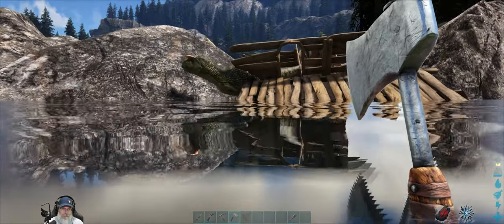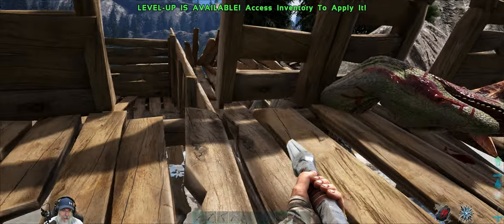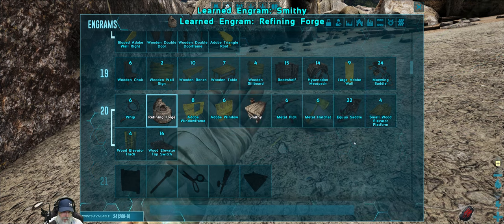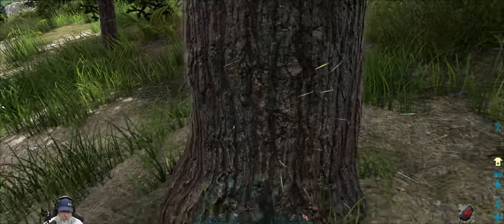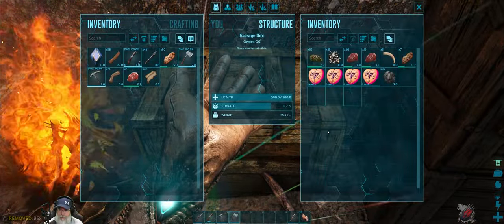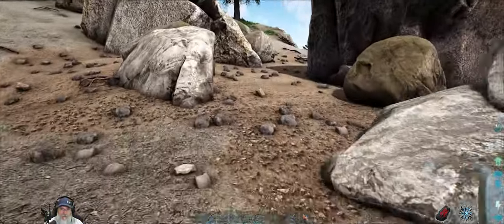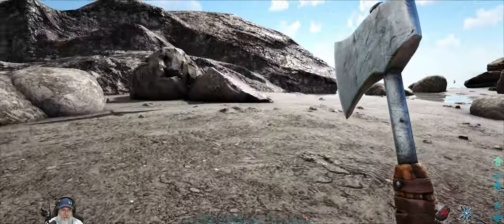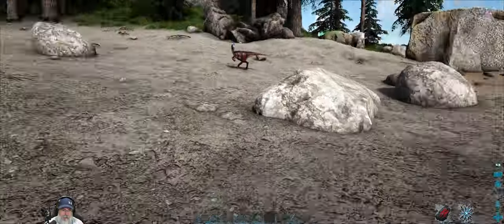Ark Fjordur Map | E2 Sucks to be You Carno!